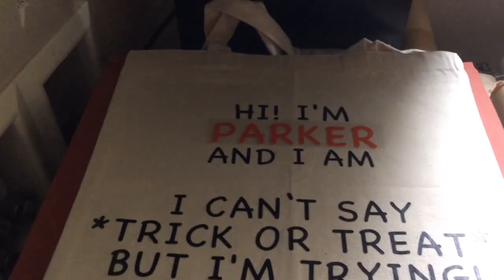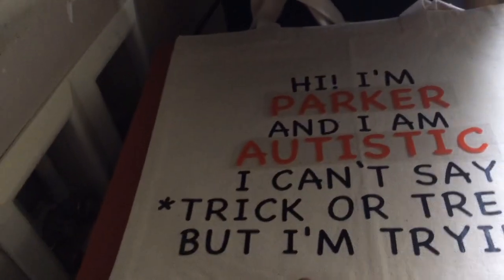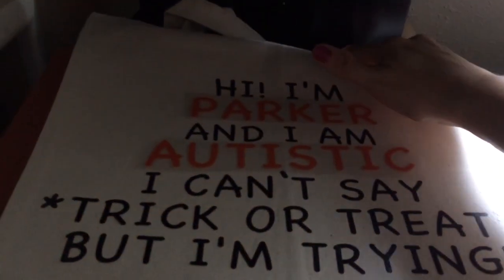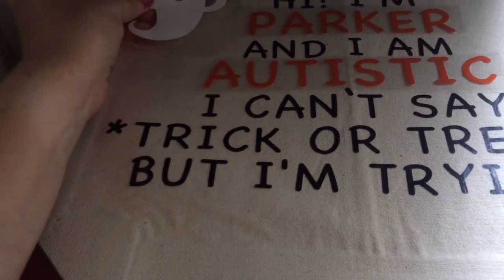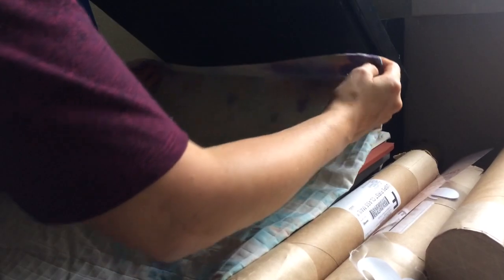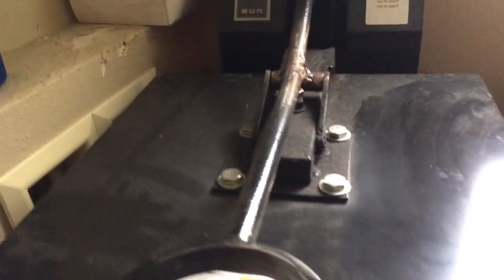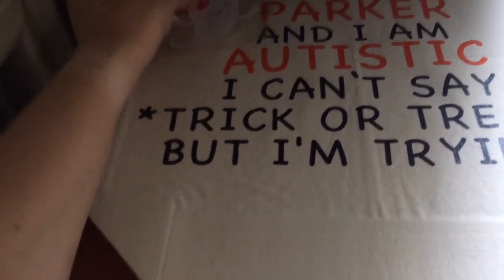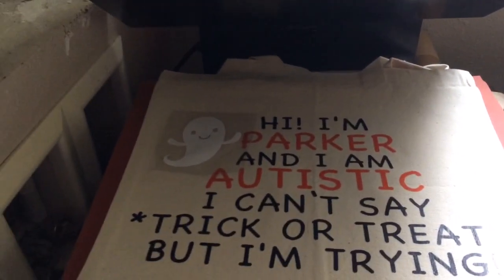How To Press Htv onto a Canvas Bag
Use heat transfer vinyl and heat press to apply to a vanvas bag. Perfect for trick or treat or personalized bags